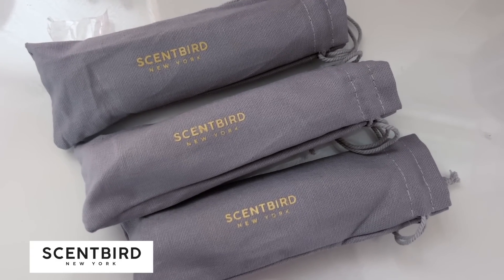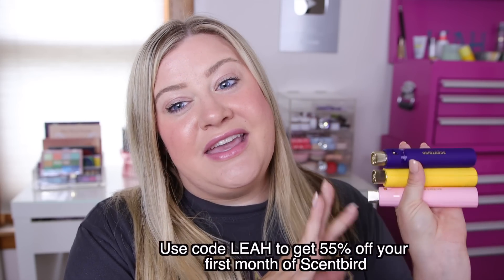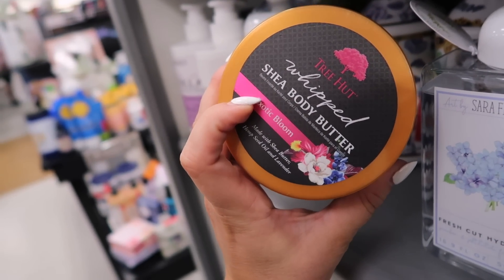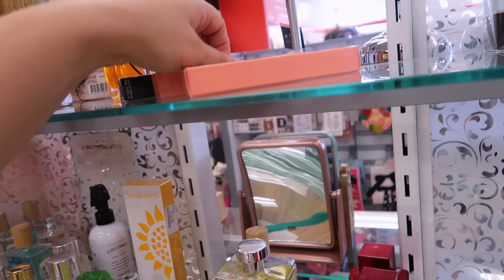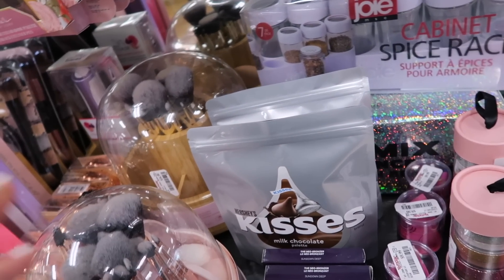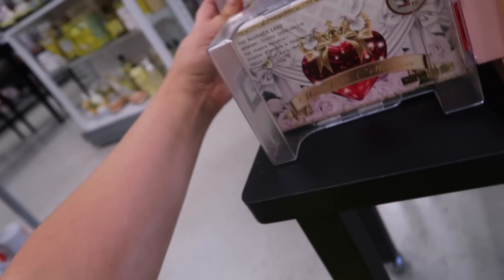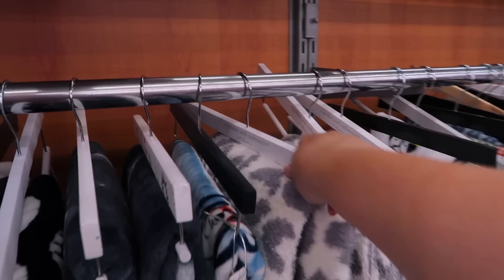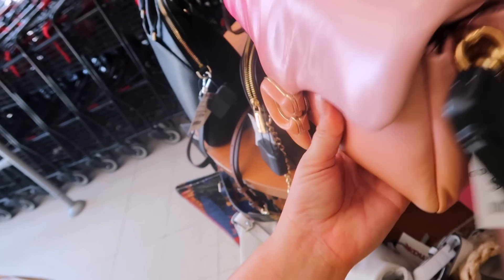THESE TJ MAXX FINDS ARE ✨INSANE✨ PAT MCGRATH LOVE PALETTES + SO MANY PERFUMES